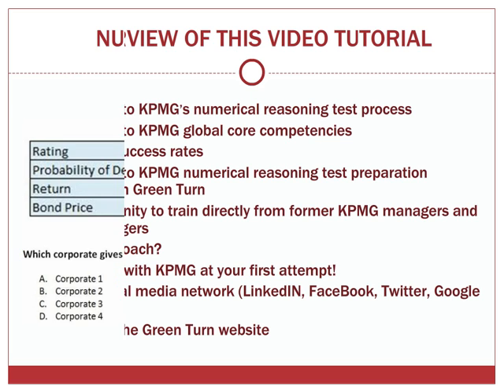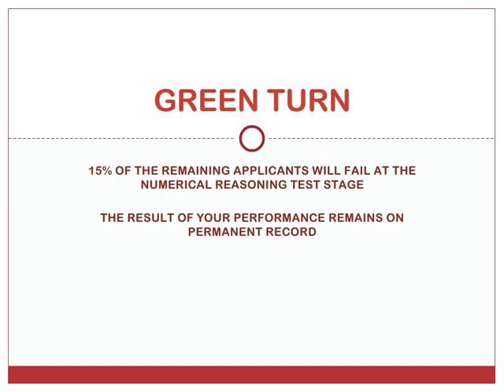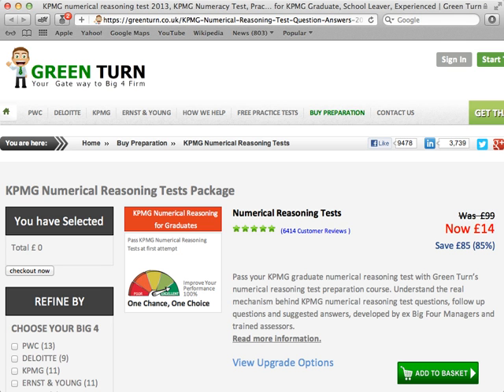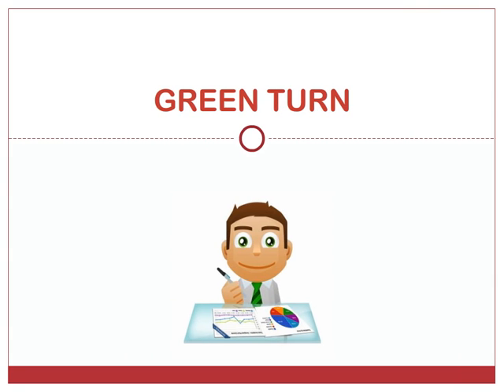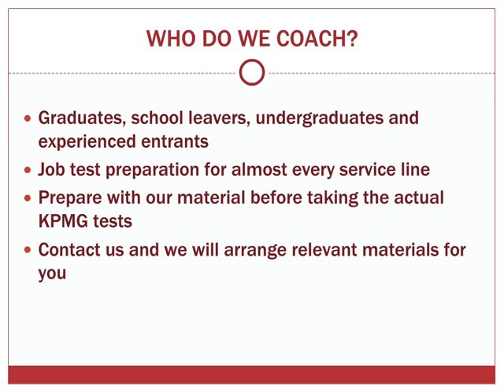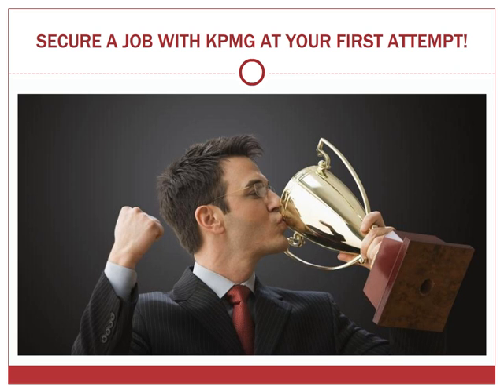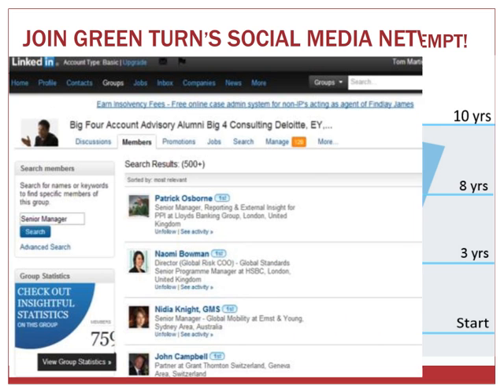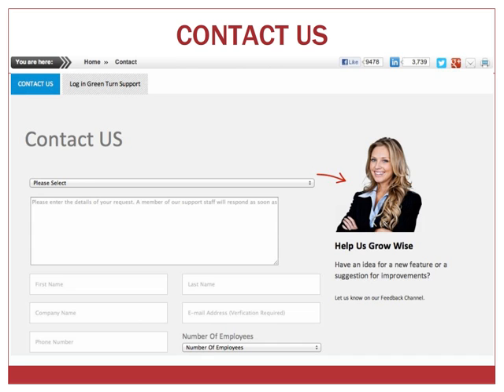KPMG Numerical Reasoning Transforming Small Businesses Test Preparation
KPMG numerical reasoning test is part of the KPMG Transforming Small Businesses aptitude Tests assessment stage. You will be asked to complete KPMG Transforming Small Businesses numerical reasoning test in an online simulation developed by Cubiks and possibly at KPMG assessment centre as well. Prepare for the KPMG Numerical Test with Green Turn to score maximum marks.

Green Turn has developed training courses, aided by expert former Big Four employees, designed towards helping you secure your dream job.

The Green Turn preparation pack includes: 24/7 access to our online simulation programmes, Mock exam questions on KPMG Numerical Reasoning and Aptitude Reasoning tests in ebook format to practice offline, sample question and answers packs and instructions on KPMG's specific marking scheme.

Green Turn also offers two premium upgrade options to the basic pack. The first option allows you to train directly with our qualified experts from the comfort of your own home. This can be done over the phone or through Skype. For the ultimate training experience, purchase the second upgrade and you can arrange to meet with our experts in various major UK cities. These face-to-face sessions are the perfect way to make sure that you're fully confident and prepared. Both options are flexible depending on your circumstances.

Whatever your reasons for seeking Big Four employment, rest assured that we will take you there! We have an outstanding pass rate of 99% and over 16 years of relevant coaching experience.

Preparing for the Big Four recruitment tests can be a daunting experience. We know what it feels like as most of us were in your shoes just a few years ago! Worry no more, we have the right solution for you.

Prepare with our ex-Big Four Qualified Consultants who have seen it all. We connect candidates with the ex-Big Four qualified professionals (Managers, Senior Managers, and Directors) for each service line (Audit Assurance, Tax, Advisory, Consulting, etc.) to train you and help you pass your recruitment tests. In fact, we are the only professional network offering this unique service worldwide. If you have a recruitment test coming at any of the Big Four Firm, then we can coach you live to pass that test(s). We cater to most of the English-speaking countries including the UK, USA, Canada, Australia, UAE, Singapore, New Zealand, and many more.

The demand for these in-person live 1-2-1 sessions is extremely popular with a 100% pass rate in our personalised service. We have limited spaces left so we highly encourage you to book your live preparation sessions asap to avoid any disappointment.